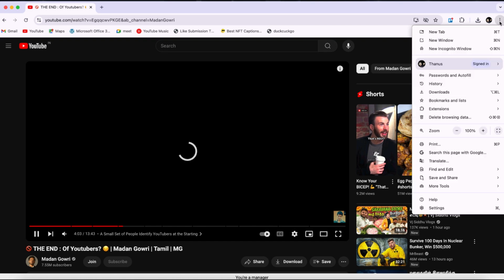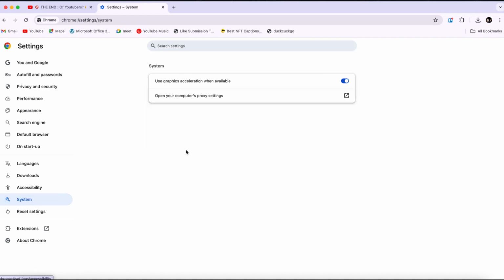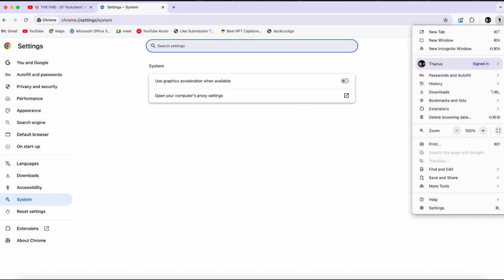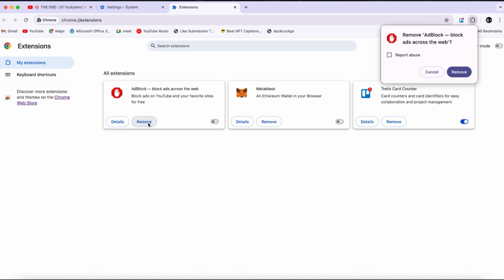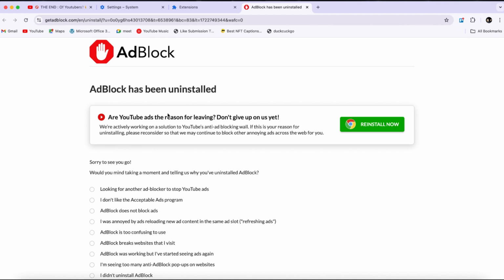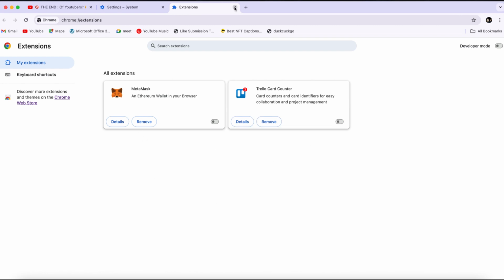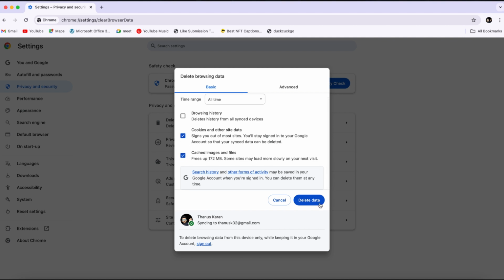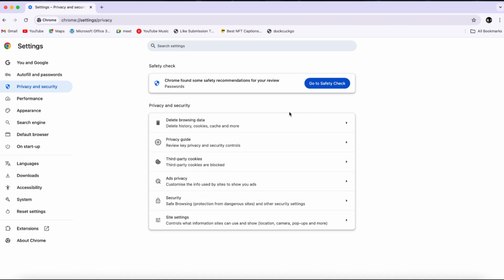How to Fix YouTube Not Loading & Lagging in Google Chrome (2024)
Experiencing issues with YouTube not loading or lagging in Google Chrome? This video provides easy solutions to get your videos playing smoothly again!